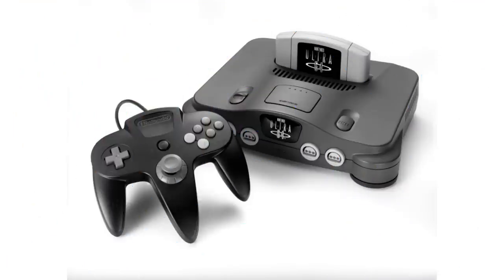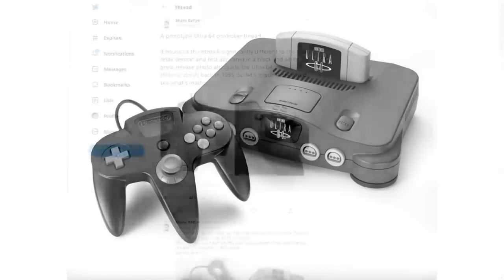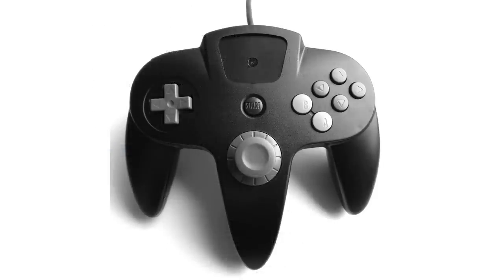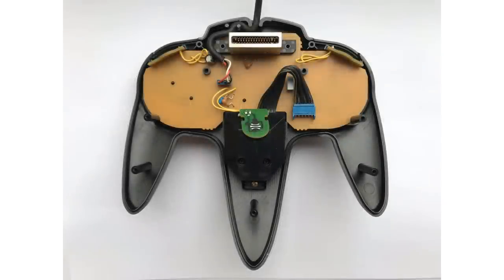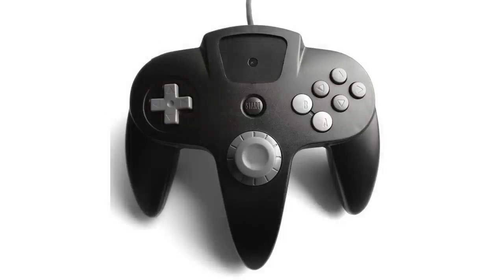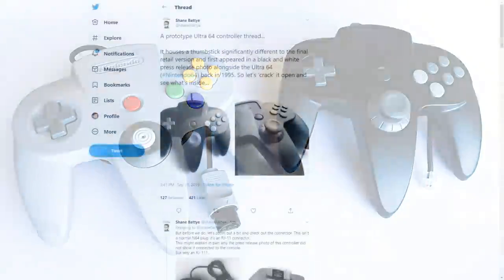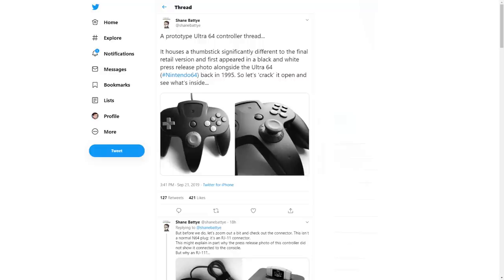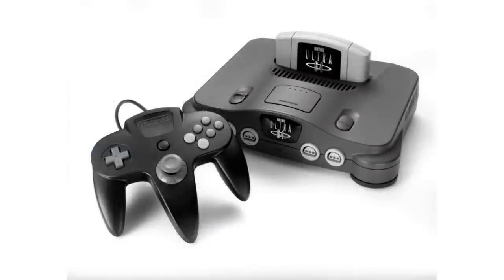Prototype Ultra 64 Controller Found and Taken Apart! The N64 Controller We Almost Got!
A Nintendo 64 controller prototype, the Ultra 64, has been discovered and the controller's been torn apart to reveal some interesting findings! Take a rare look at what N64 development looked like 24 years ago!